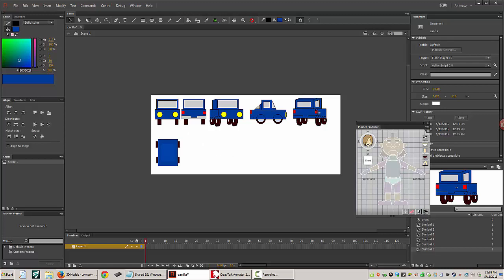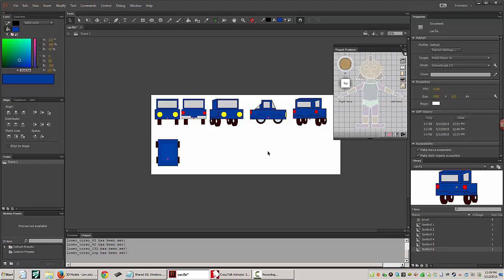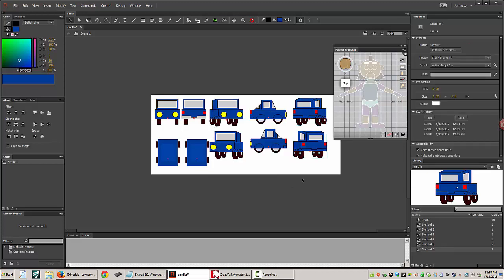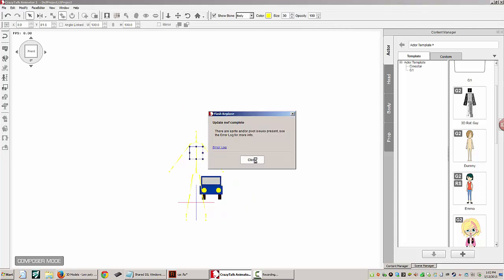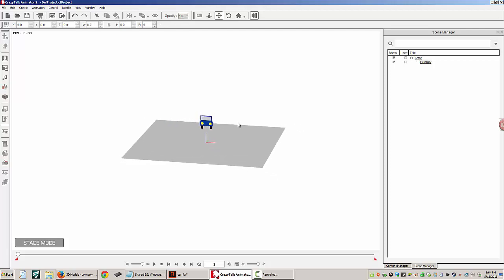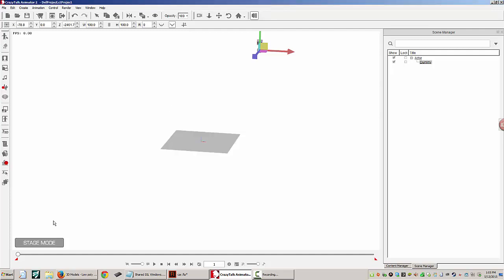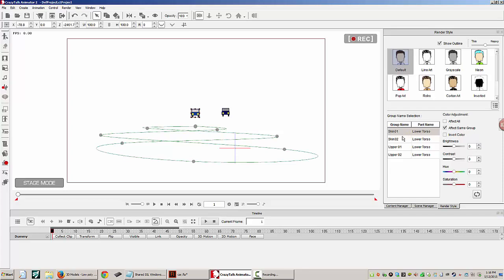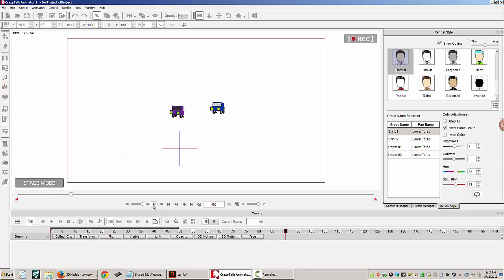Multiagle Car - Proof Of Concept Character with Flash/CTA2/Puppet producer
This video experiment if a proof of concept for the creation and use of multiangle props, objects, and non-human characters by exploiting the typical actor construction for purposes other than humanoid characters.